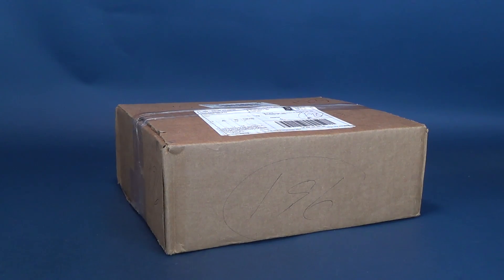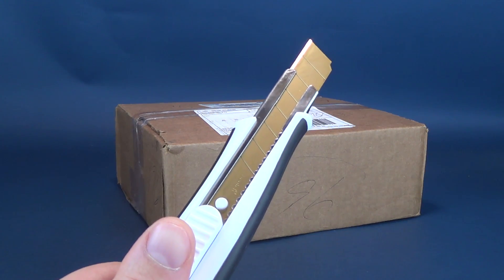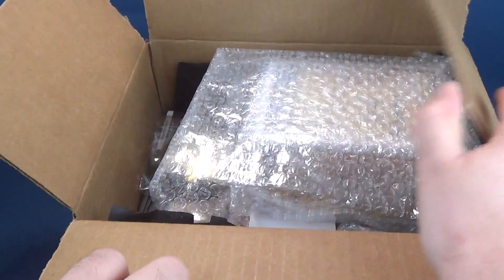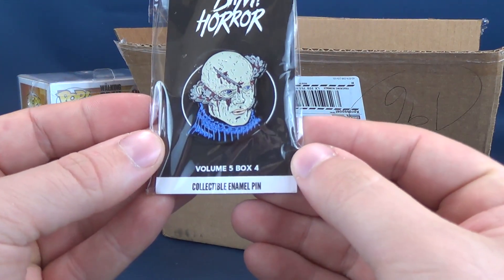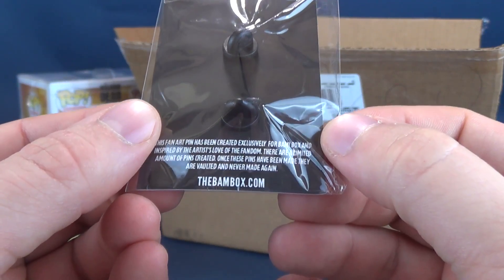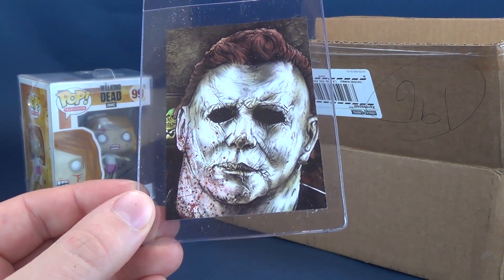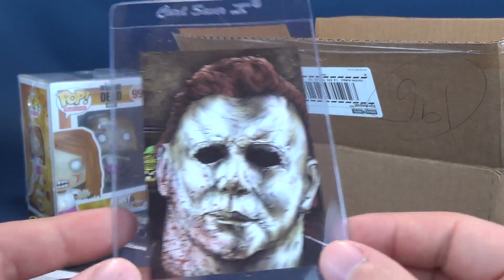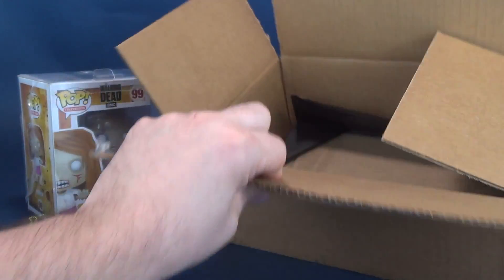What's inside the Bam! Horror Volume 5 Box #4 Subscription Box? | Unboxing!